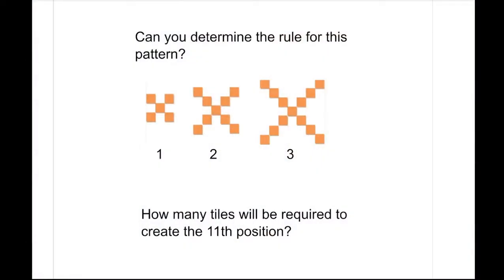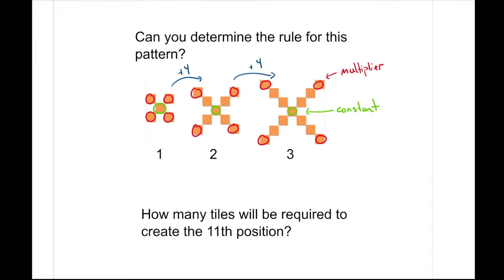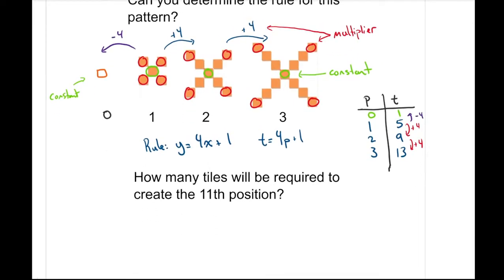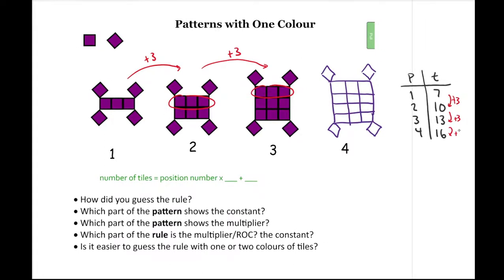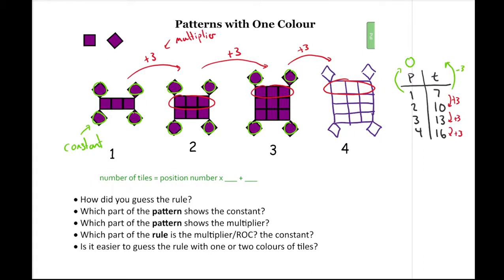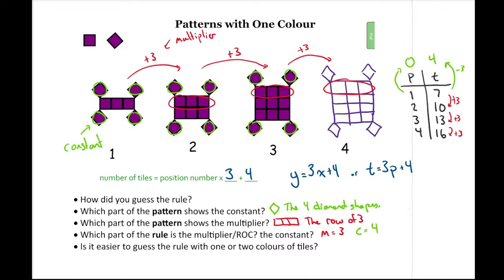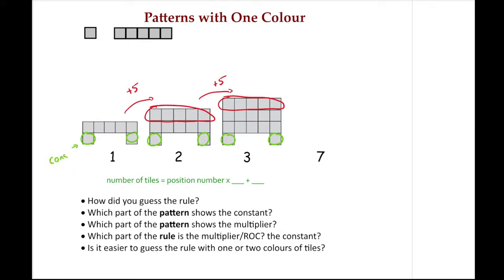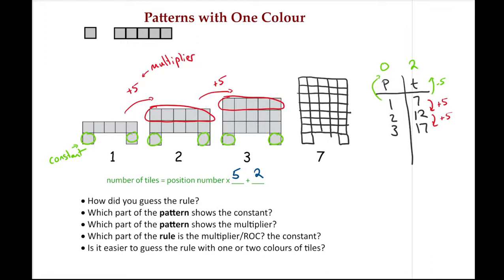05 Patterns with One Colour